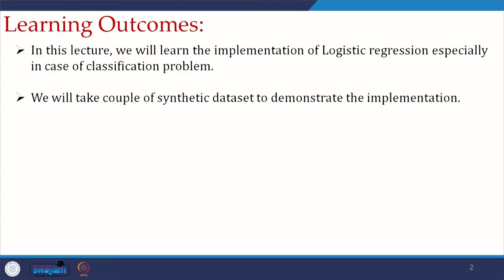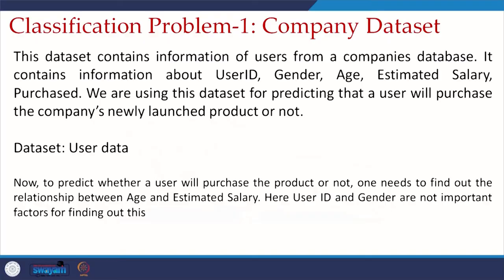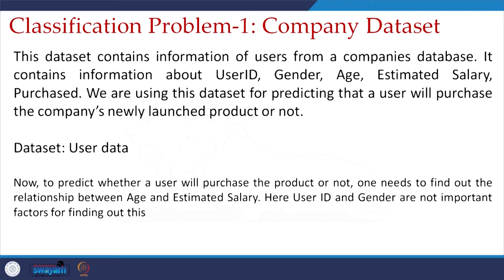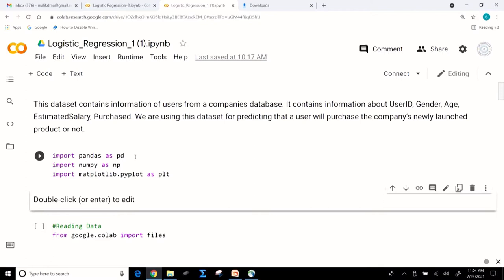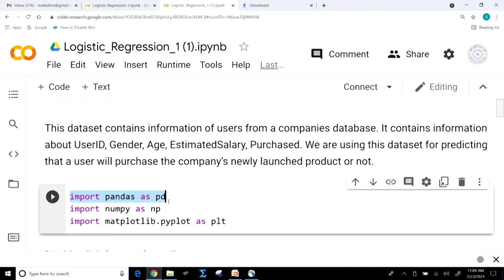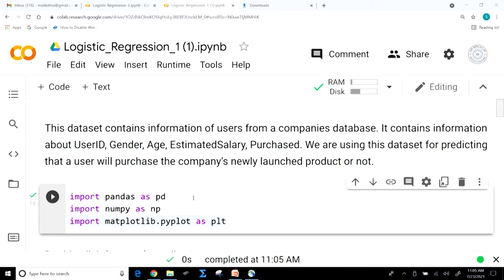Lecture 25 : Logistic Regression-II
In this lecture, we will learn the python implementation of Logistic regression especially in the case of classification problem.